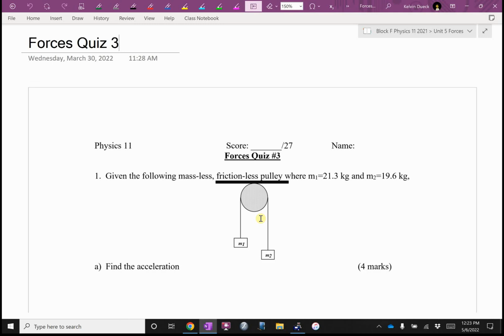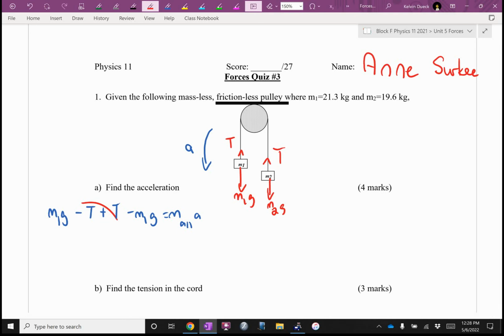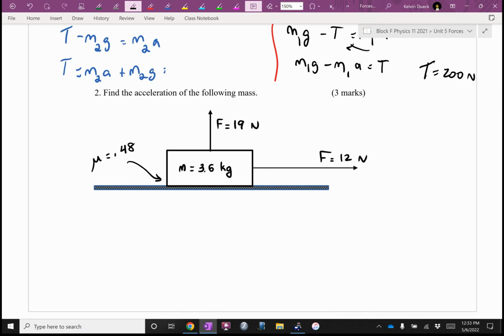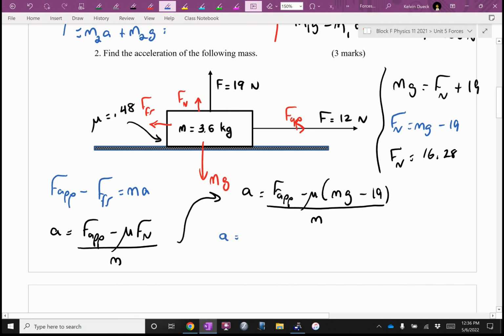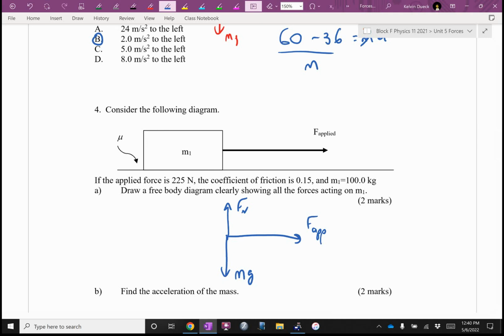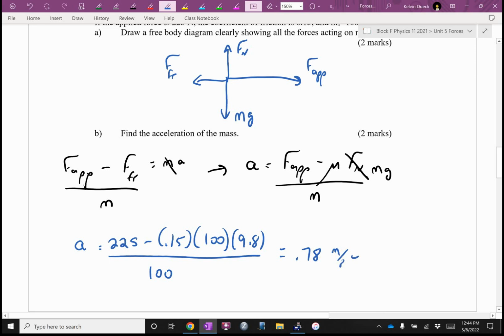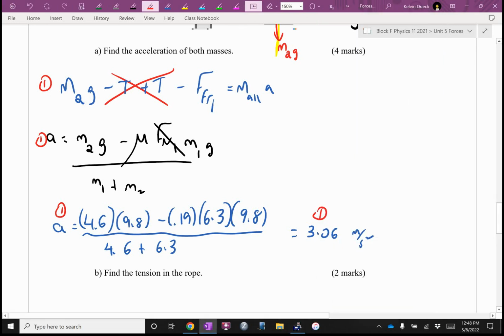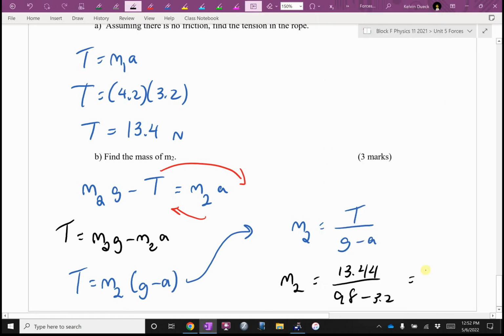Physics 11 U5 Answers to Quiz 3